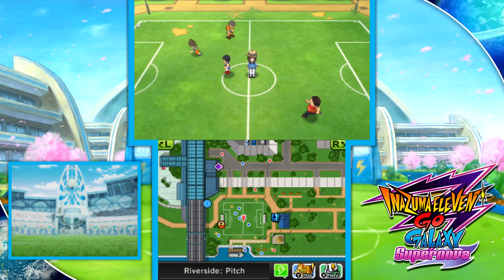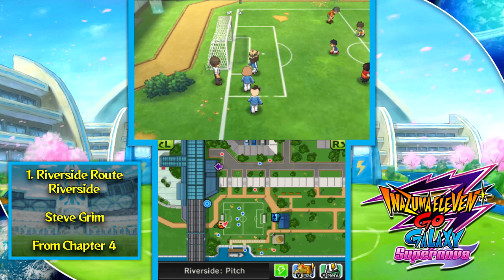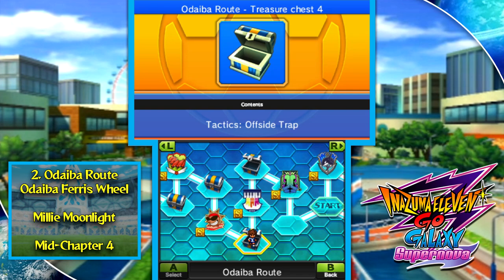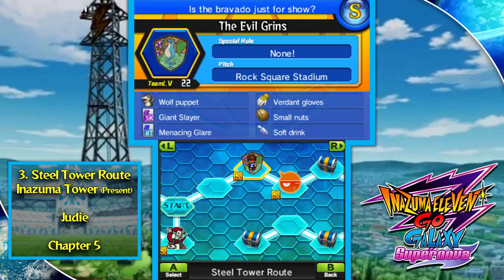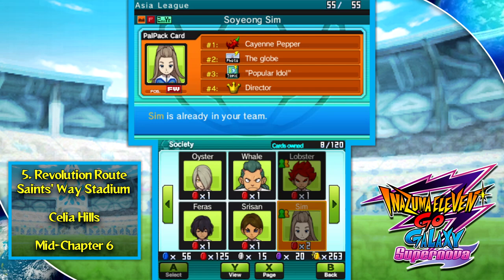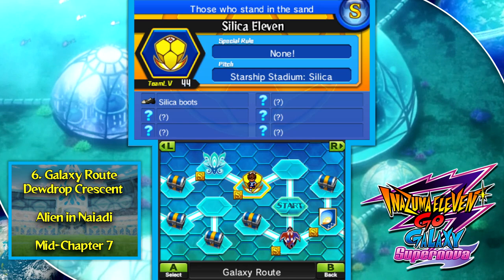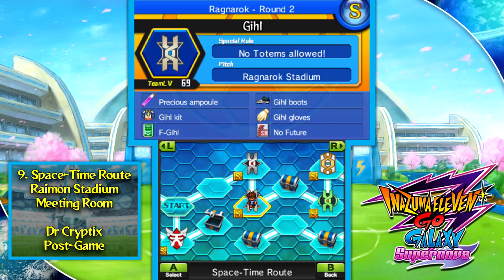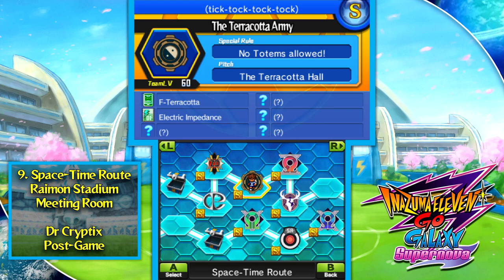Competition Routes Guide - Inazuma Eleven GO Galaxy: Big Bang and Supernova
In Inazuma Eleven GO Galaxy, there are a total of fourteen Competition Routes (Taisen Routes), with seven available before beating the game, four more in the post-game, and three Level 99 routes! Now that's a lotta matches... the rewards in these routes, however, are now better than ever. From important special tactics like Thunderbolt and March of the Penguins, moves like Thundertaker and Stargazer, a rogue Spirit Big Moves and a Treasure Pendant within the very first route, there's a lot to collect!

I'll be looking at every single route in detail, including every guaranteed item drop and reward along the way, plus all of the most notable random drops from teams that you want to look out for, which can be PalPack recruitment items for important players, exclusive kits and more. Check the chapters and skip to the route you need the info on, but beware - some of the matches in Galaxy are far harder than they ever were in GO 1 and 2!

Chapters
0:00 1) Riverside Route - Steve Grim - Riverside
6:11 2) Odaiba Route - Millie Moonlight - Odaiba Ferris Wheel
10:36 3) Steel Tower Route - Judie - Inazuma Tower (Present)
15:40 4) Limited Route BB/SN - Victoria Vanguard - Hospital/Park
20:39 5) Revolution Route - Celia Hills - Saints' Way Stadium
24:56 6) Galaxy Route - Alien - Dewdrop Crescent (Naiadi)
30:38 7) Space Port Route - Terrible Shadow - Falam Spaceport
36:01 8) Historical Route - Mr Wintersea - Raimon Clubroom (Past)
42:05 Ultimate Evolution Manuals Guide (within Historical Route)
44:26 9) Space-Time Route - Dr Cryptix - Raimon Stadium Meeting Room
52:07 10) Full Match Route - Ragang Gyr - Ancestor Village (Magmavia)
58:37 11) Linked Route SN/BB - Conroy Sheepwood - Park/Hospital
1:06:08 12) Despair Route (Lv 99) - Nelly Raimon - Raimon Stadium Store Room
1:08:07 13) Friendship Route (Lv 99) - Gus Martin - Raimon Clubroom Secret Room
1:09:39 14) Ultimate Route (Lv 99) - Silvia Woods - Inazuma Tower Cabin (Past)

For Japanese names, those characters are in order: 1) Handa Shinichi, 2) Kisaragi Mako, 3) Kanda Satoko, 4) Zaizen Touko, 5) Otonashi Haruna, 6) Alien, 7) Shadow Person, 8) Fuyukai Suguru, 9) Dr Crossword Arno, 10) Roglos Gordon, 11) Funaki Hiromasa, 12) Raimon Natsumi, 13) Goujou Masaru, 14) Kino Aki.

The Silver Key is a requirement to unlocking some of the Competition Route paths. This video will show you where to find the silver and gold key and all of its items, including the tickets you need to open the competition routes:

If you need to know how to link the two games and unlock Space Rankers alongside Conroy Sheepwood's Linked Route Route, see my video where I cover the Secret Link:

Thank you to  @eiryhun6742  and  @ZykriaAK  for fact-checking the video before release and making corrections before this was uploaded!